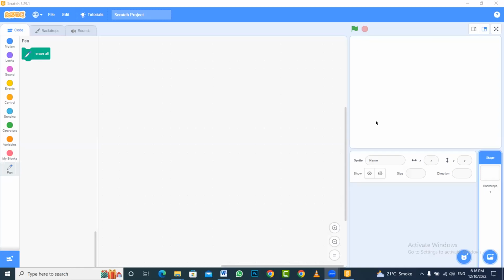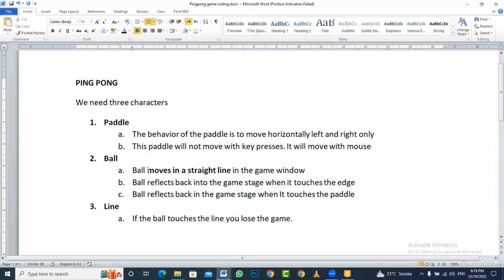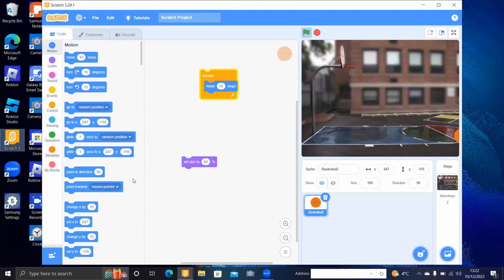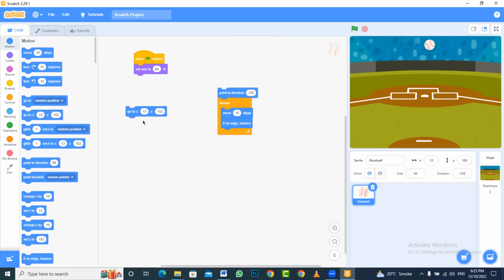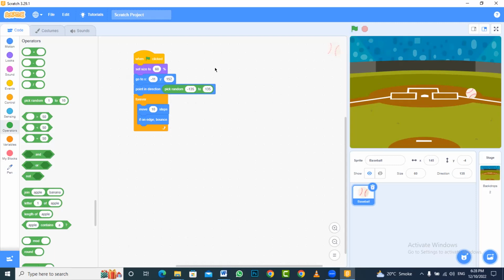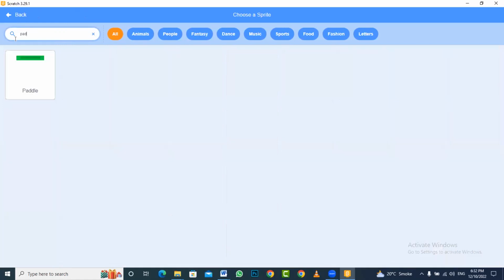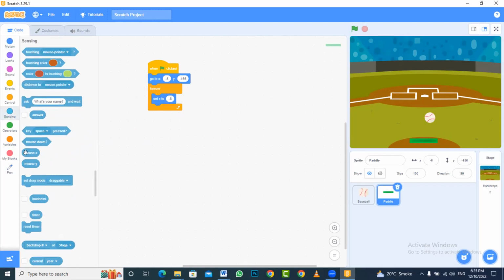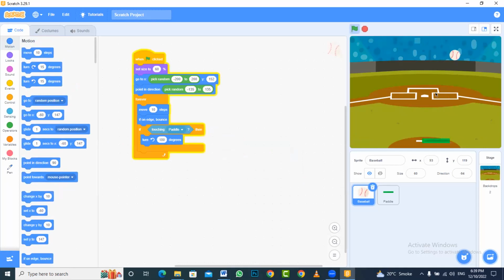Scratch Coding Batch 10 9th December 2022